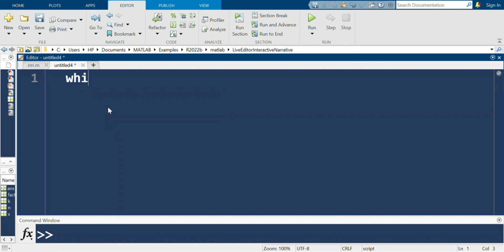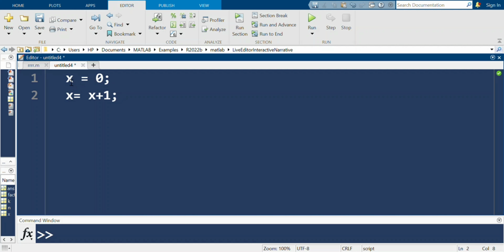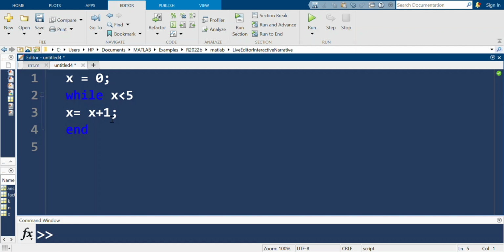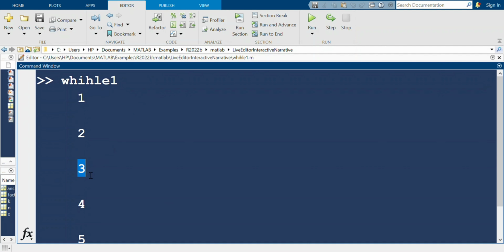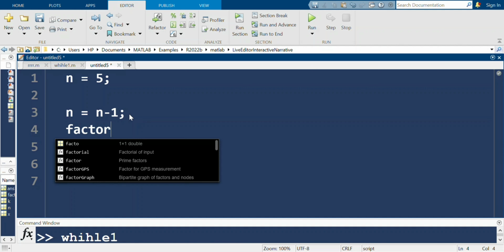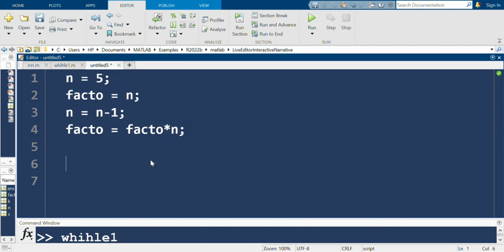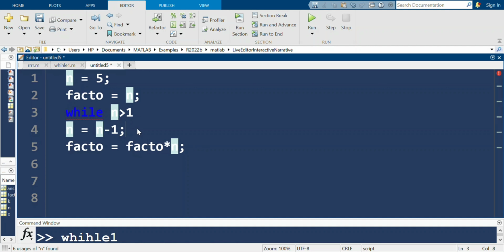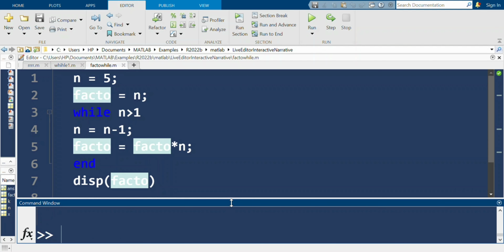While Loop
instg/ @matlab.hermes